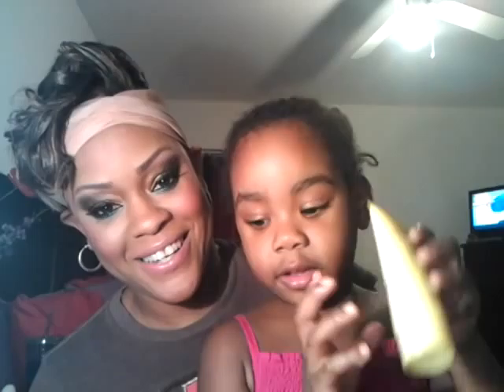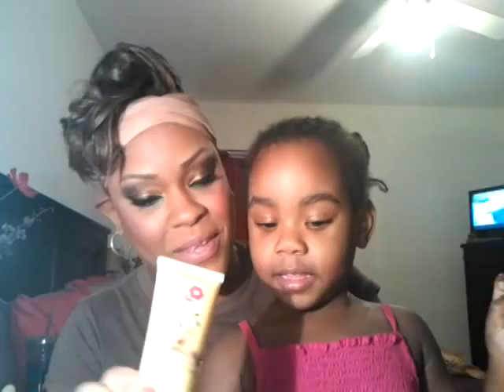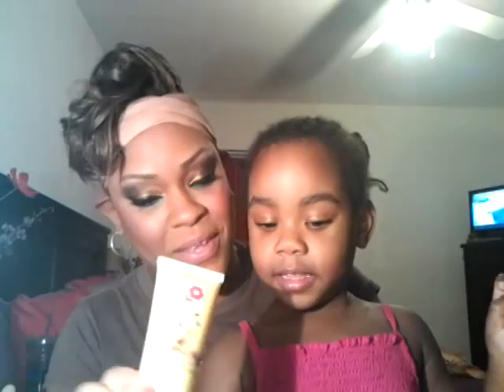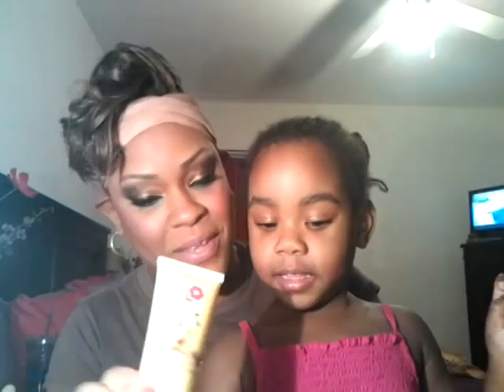My 3yr olds review on TINKERBELL perfume set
My daughter loves showing up in my videos so i thought she should do her own.